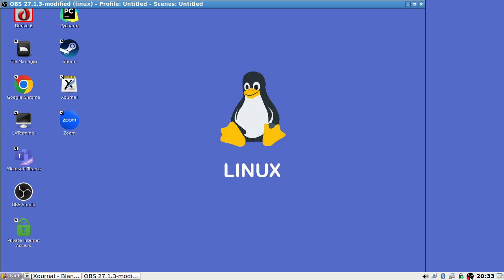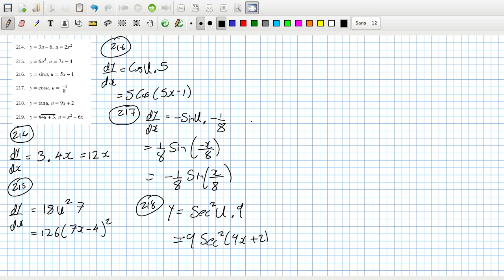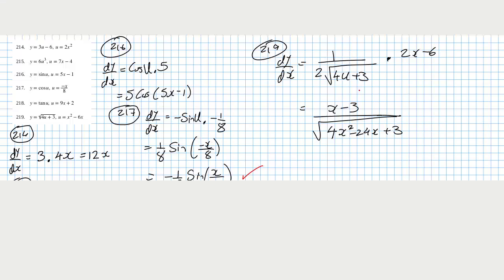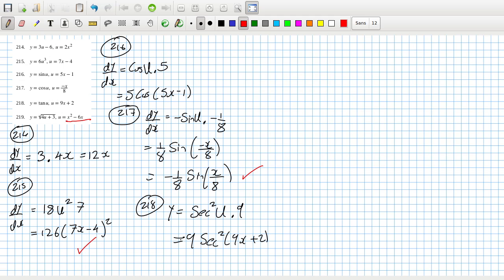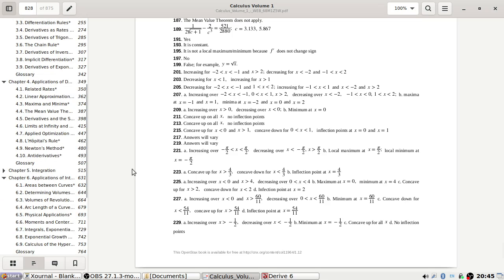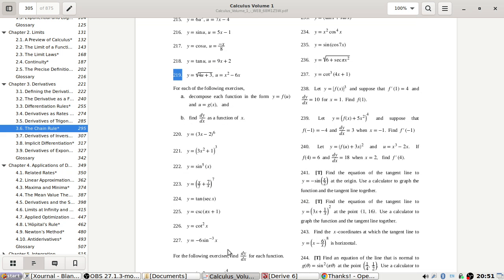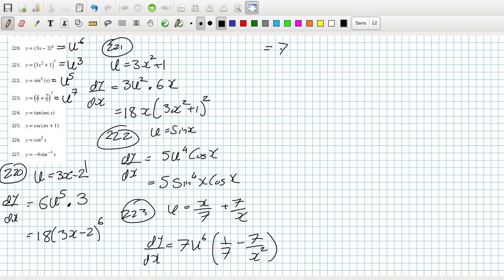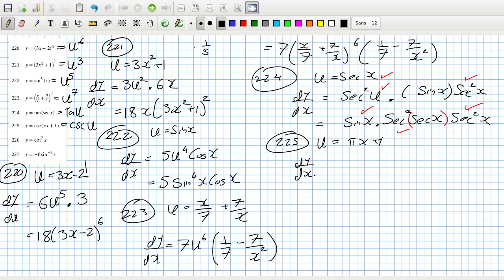Openstax Calculus Volume 1 Exercise 3.6 Questions 214 to 224